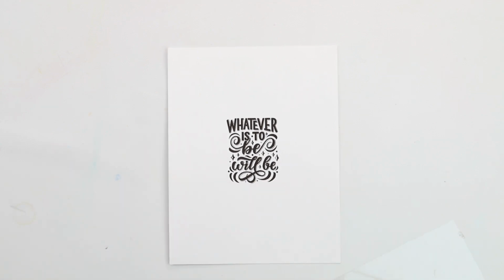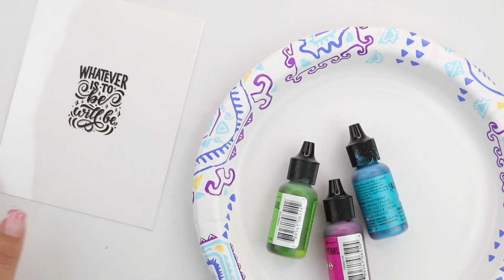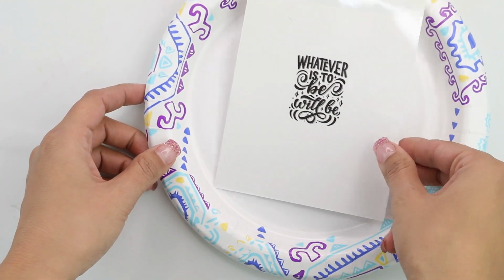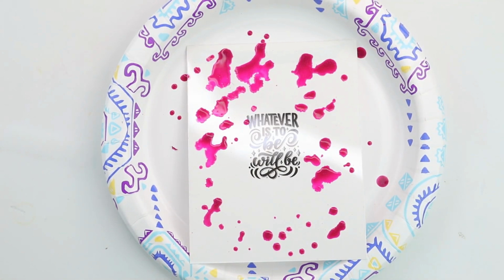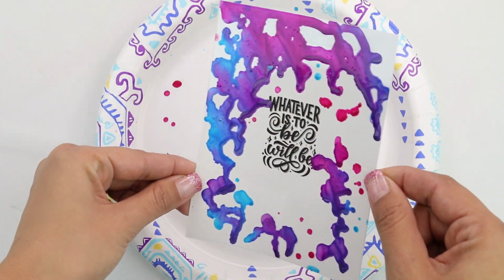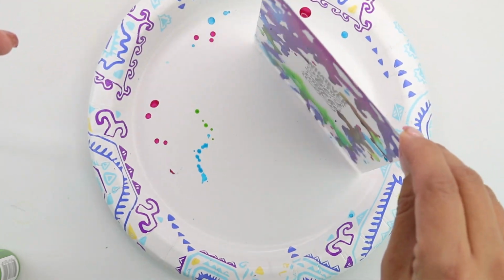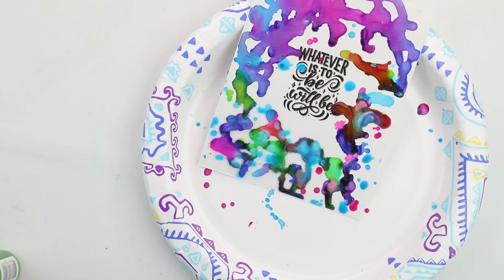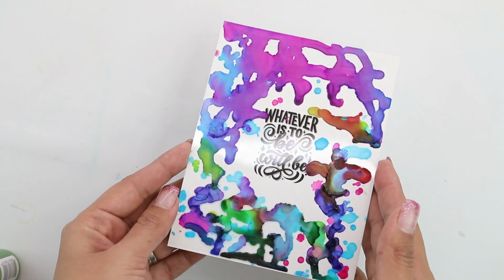Unity Quick Tip: Alcohol Ink Acetate Overlay